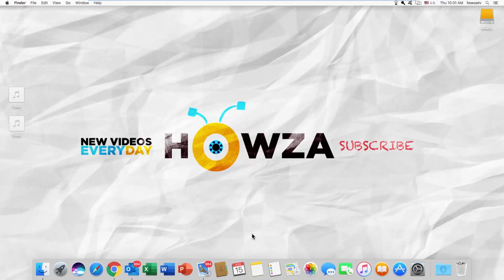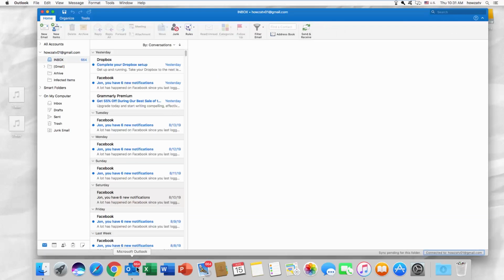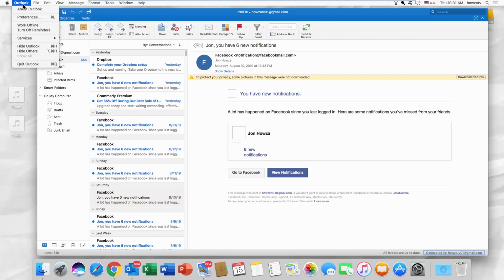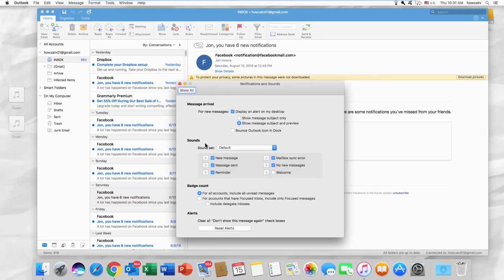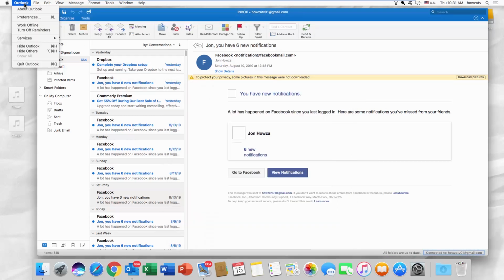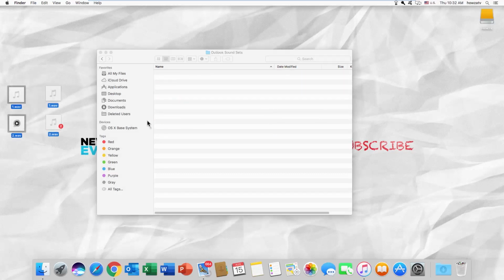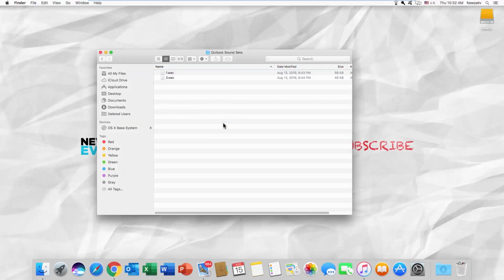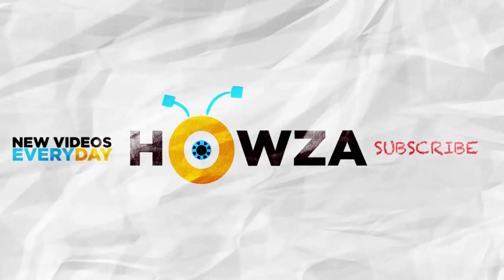How to Change Sound Set Outlook 2019 for Mac | Microsoft Office for macOS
In today's video, we will show you how to change sound set Outlook 2019 for MacOS.
Launch Outlook app. Click on ‘Outlook’ at the top menu bar. Select ‘Preferences’ from the list. Go to ‘Notifications & Sounds’. You will see that Sound set is using ‘default’. Close the app.
Go to your Hard drive. Go to Users folder. Go to your account folder. Open Library folder. Look for Group Containers folder. Open it. Go to ‘.Office’ folder. Open Outlook folder. Go to Outlook sound sets. Copy and paste the sounds you want to use. You can now change settings for the Sound set option.